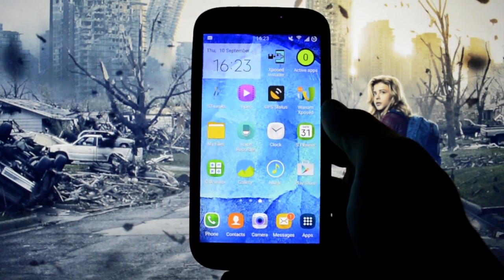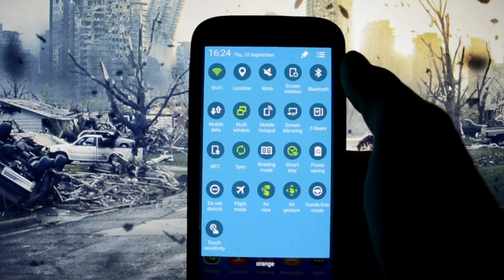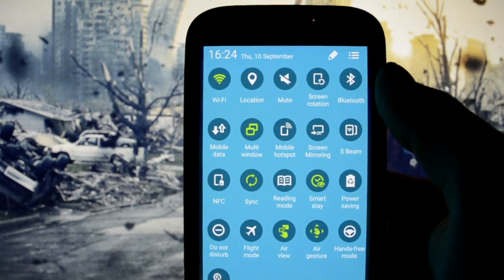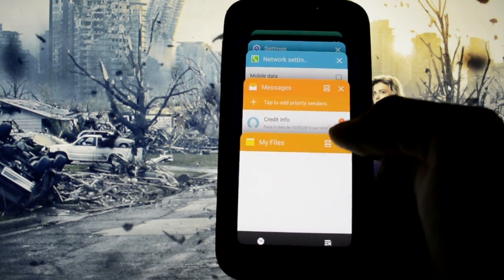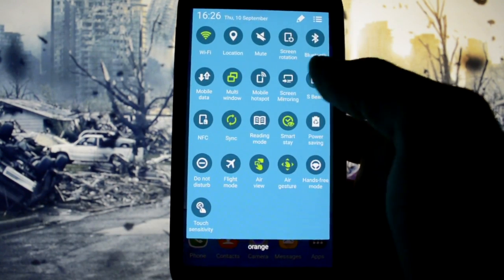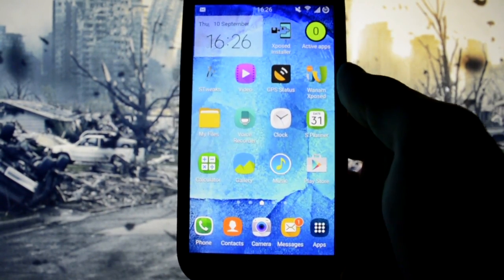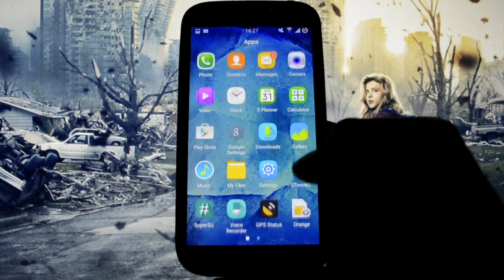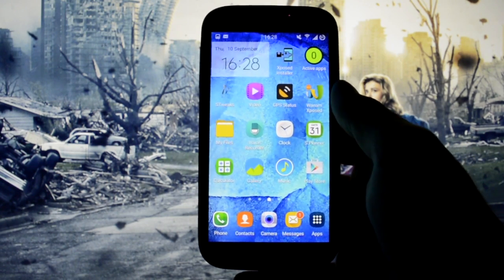Kushan Rom 7.0 Lite - The best ROM for Galaxy S4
♦ Title ♦

♦ Infos ♦

ROM Features

- Official OG1 as Base
- Added my Special Super Secret Tweak
- Made a Special Ultra Lite Version (560 Mb Only)
- Fixed StageFright Vulnerebility (Thanks @cantenna)
- Made the recents tiles more beatiful (curved edges)
- Added Xposed Support
- Completely Deodexed & Zipaligned
- Completely removed Knox stuff
- Pre Rooted with Latest SU!
- Updated GAAPS
- Added int.d support
- Added Busy Box
- Added UPSM (Ultra PowerSaving Mode)
- Added Sqlite Script (Performed once at boot every 7 days)
- Added Zipalign Script (Performed once at boot every 4 days)
- Added Sqlite3 Script
- Added Beatiful Gallery Transition effects
- Enabled Grey Scale Mode
- Bundled by default with Kushan Kernel
- Ported S6 SystemUI look (Not Al_Iraqi's layers, my own port)
- Ported S6 Status Bar Symbols
- Added S6 Weather Widget
- Fixed Story Album Crash
- Fixed Link Platform Crash
- Added many CSC tweaks and features
- Fixed the Memory Leak by Default
- Almost fixed the LAG (lollipop issue)
- Added Priority Sender in Messages
- Added Theme Support by Default
- Enabled Ambient Display
- Added 3Minit Battery Mod by Default
- Centred Lockscreen Clock, personal message, and weather widget
- Enabled In-Call Recording
- Added In-Call Status Popup
- Added Weather in Lockscreen (If the weather widget is used)
- Added Padometer in Lockscreen
- Added S6 Keyboard
- Added S6 File Manager
- Added S6 Music
- Added S6 Smart Remote
- Added Note 5 Calculator
- Added and set beatiful & bright wallpapers as Default
- Added S6 Sounds
- Added S6 Boot Sound
- Added S6 Fonts
- Added A8 & S6 Themes by Default
- Enabled Toolbox
- Enabled to Display Battery % from 1st Boot
- Some build.prop tweaks
- Fixed External Sdcard Write Block Error
- Enabled 5 Way Reboot Menu
- Changed the UI of Settings of better navigation through settings
-Added Exit prompt when quiting browser
-Many more CSC features tweaks
- Lite Version now boots under 6 Minutes (First boot)